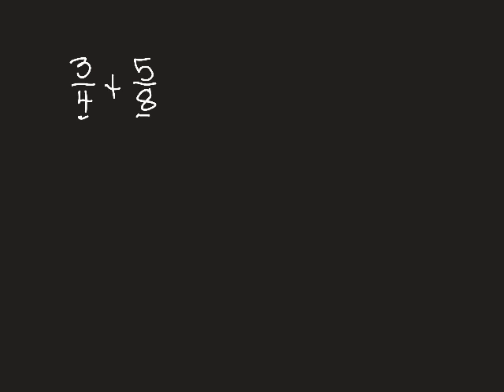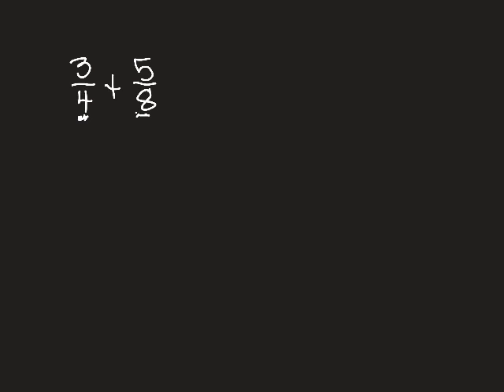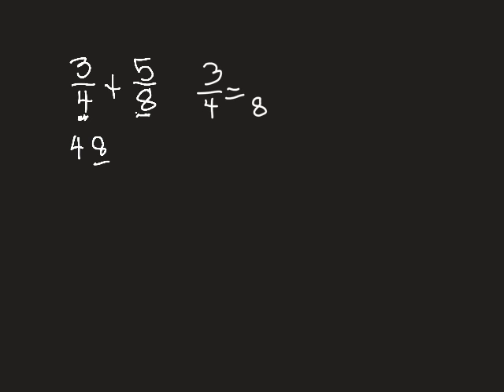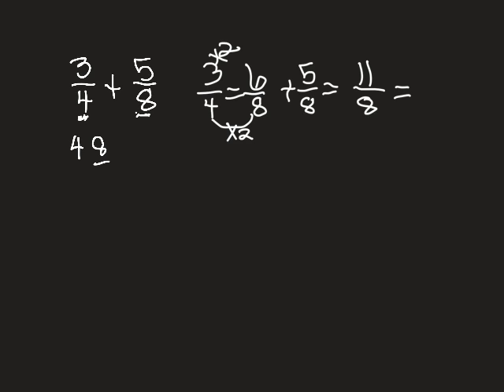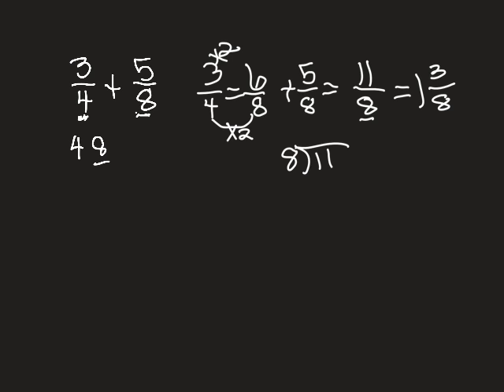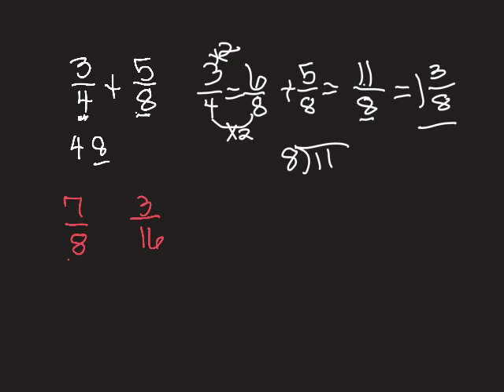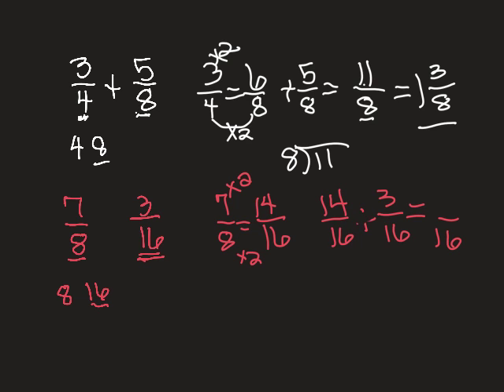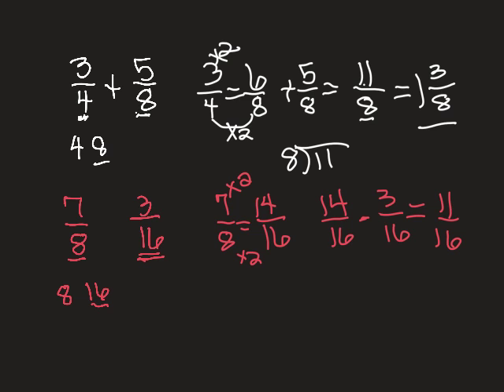Adding and Subtracting Fractions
Videos and live events discussing technology in the classroom.